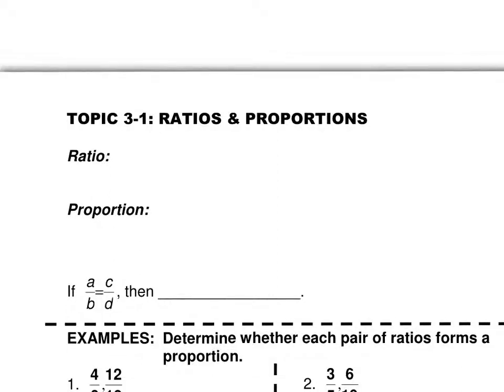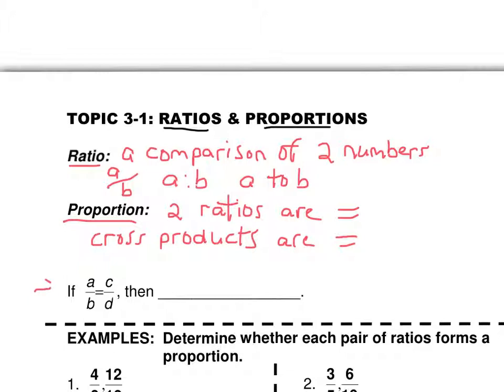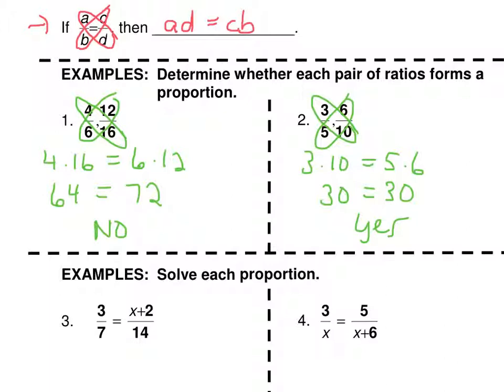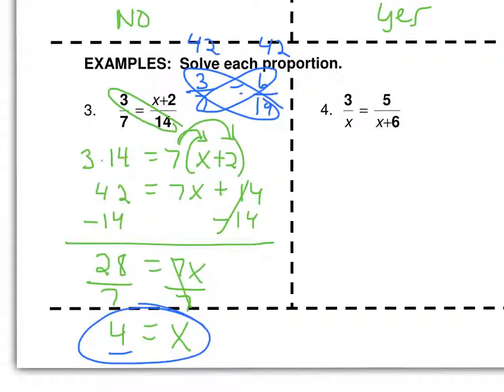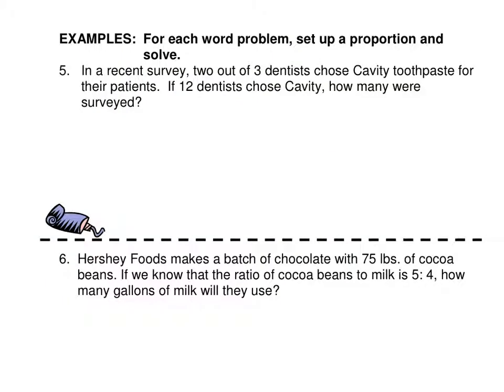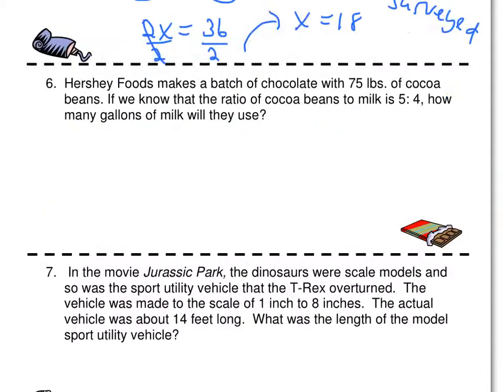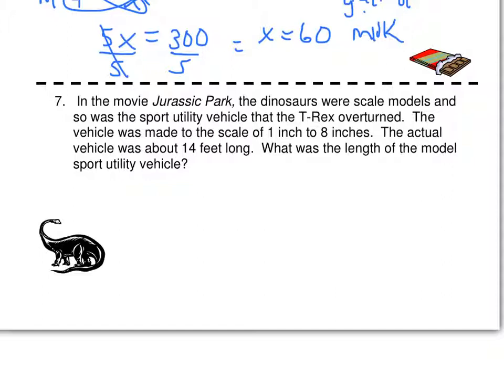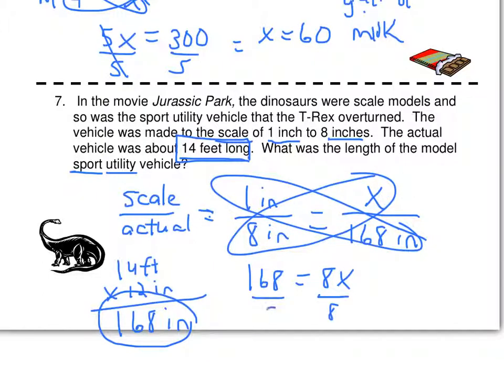3-1 ratios and proportions